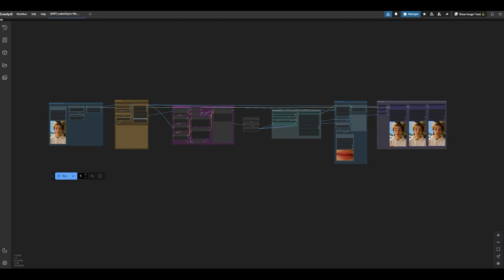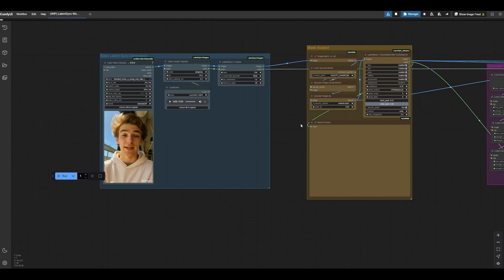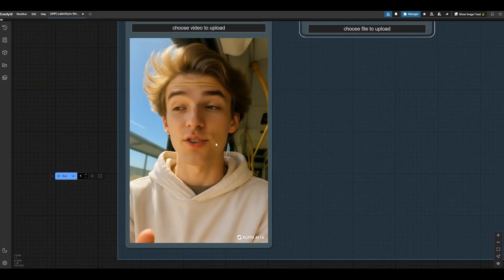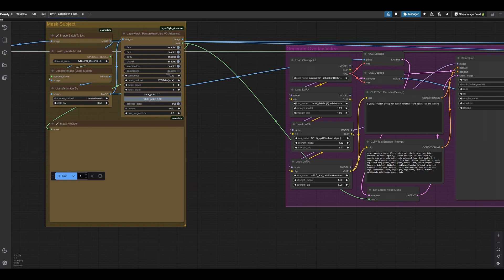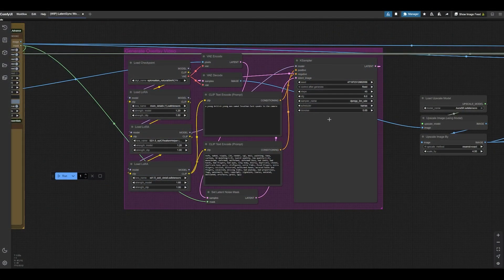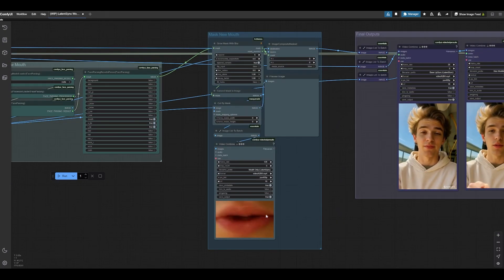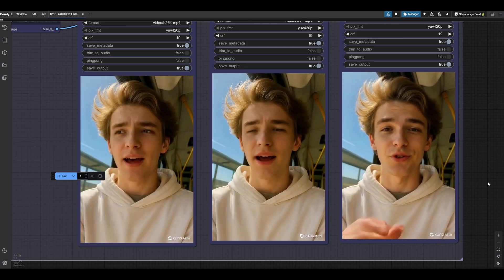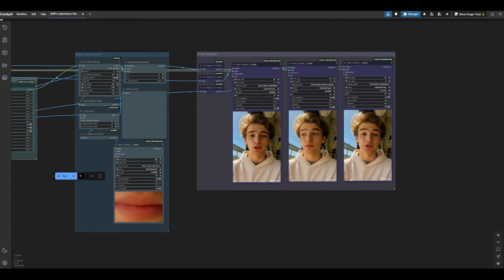Local AI Lip Syncing (LatentSync)! | ComfyUI LatentSync Blurry Mouth Fix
LatentSync is a state of the art lightweight open-source AI lip syncing model that can successfully run on consumer hardware. It takes an audio and video file as an input and leverages the audio to replace the original lip movements of the subject along with the audio. It does a great job, but it has one key issue. Often times, LatentSync can provide blurry results that don’t match the quality of the rest of the footage.
In this video, Silent Snow aims to address this problem by generating our lip sync, isolating the lips, cleaning them, and uniformly app them back onto the footage, creating a more standardized, cohesive lip sync.

This workflow can certainly be developed further, and we encourage any feedback!

Looking to integrate AI into your business? Reach out!